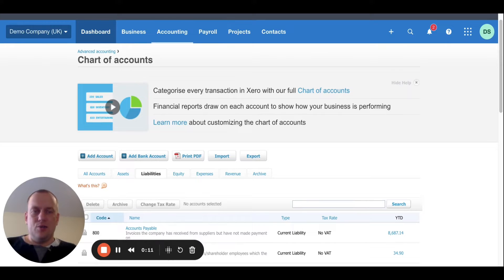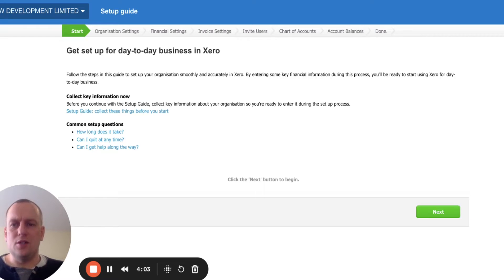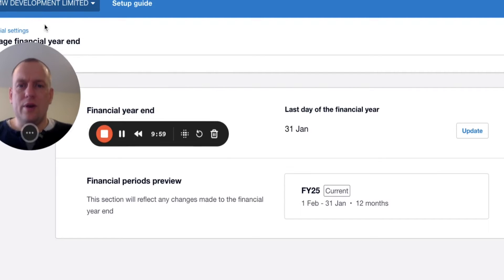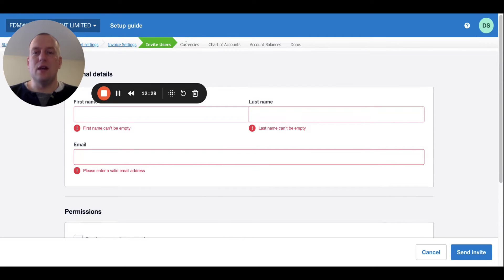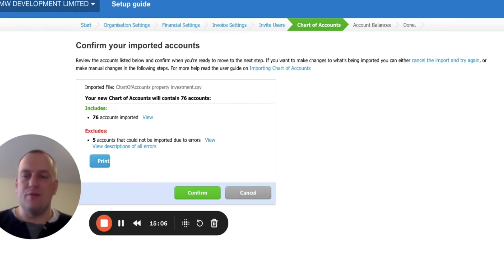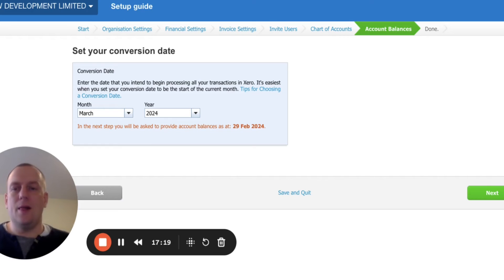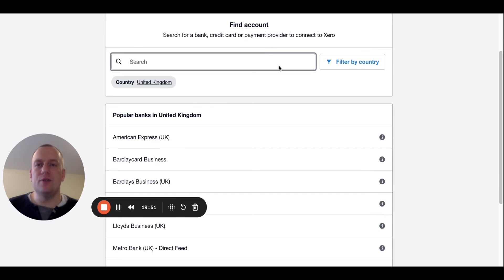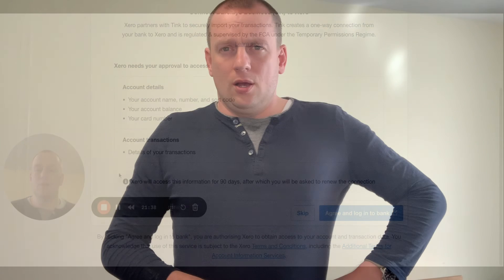Set up Xero for Property Investment Company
✉️ Free 7 Day Zero to Hero Challenge ✉️

During this video I will demonstrate to uk Property investors how they can set up xero for their business. This will be a step by step guide to getting your account up and running, taking you through the set up process.

I refer to a free chart of accounts for property investment companies in the video - its included in the 7 day challenge sign up below 👇

Subscribe to my channel for follow on videos I plan on making to show you how to set up bespoke reports so you can track the financial performance of your portfolio.

Finally check out my xero playlist which has more xero tips for property investors.

Accounting Support for Property Investors (UK businesses only).